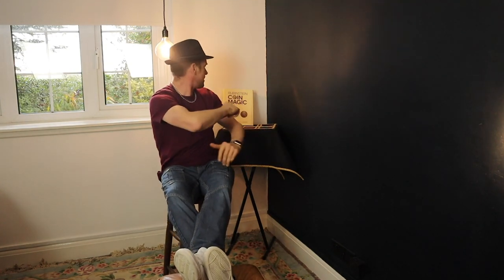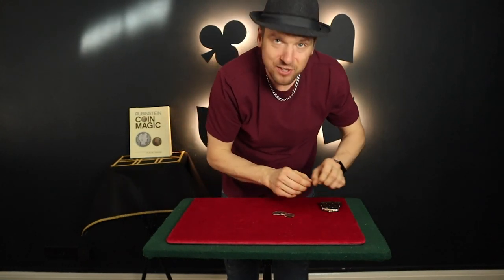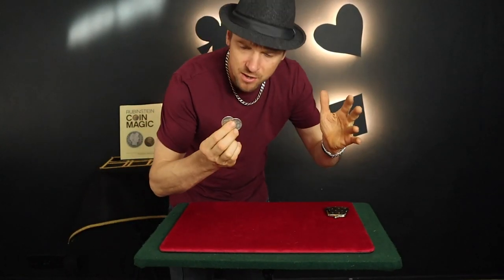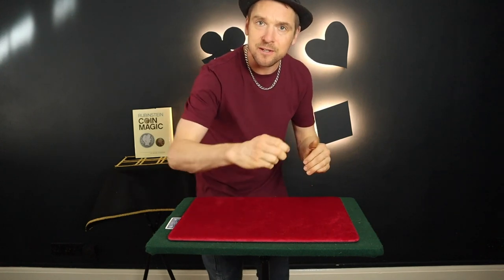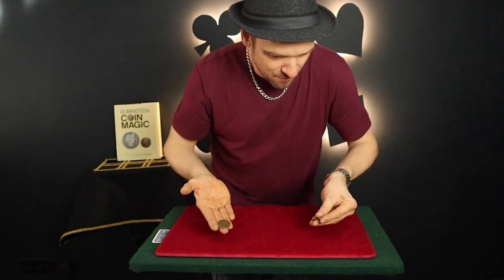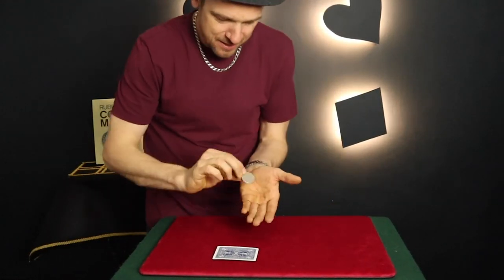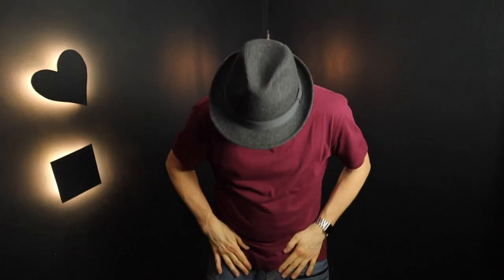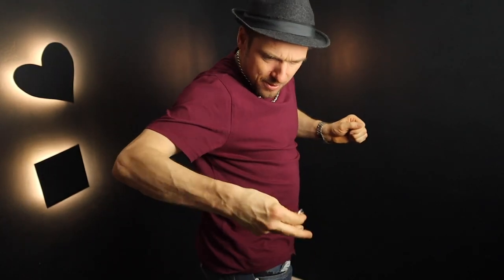Mastering The Art Of Coin Magic ! Michael Rubinstein"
3 Tricks from Michael Rubinsteins Coin Magic Book. Fun to learn, Fun to do, fun to watch.
Just me messing around trying to master the art of COIN MAGIC !